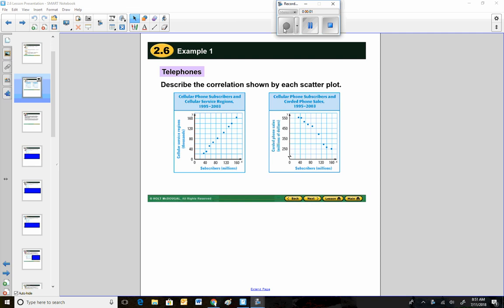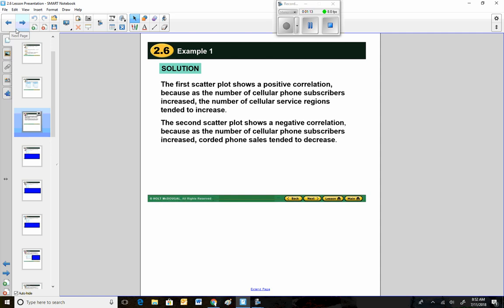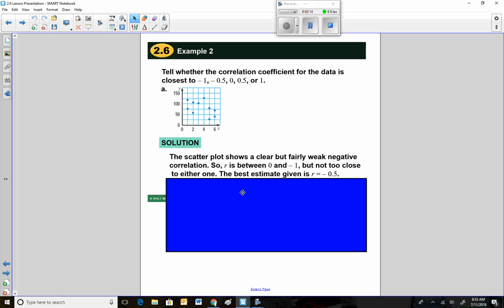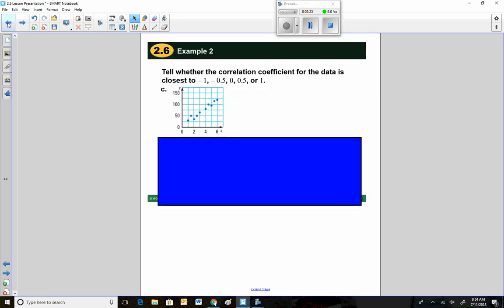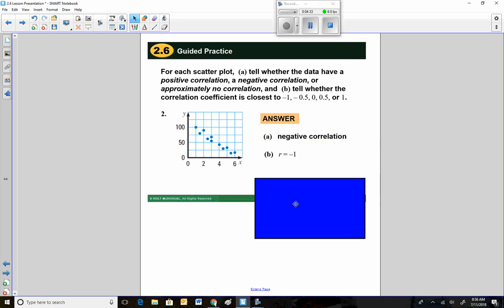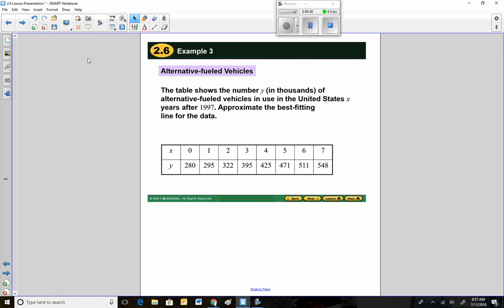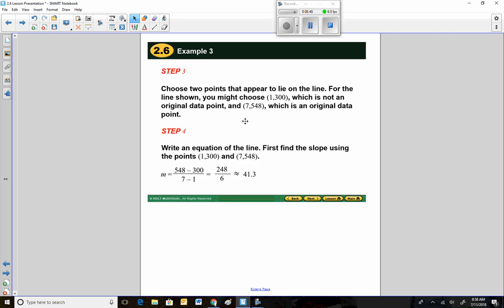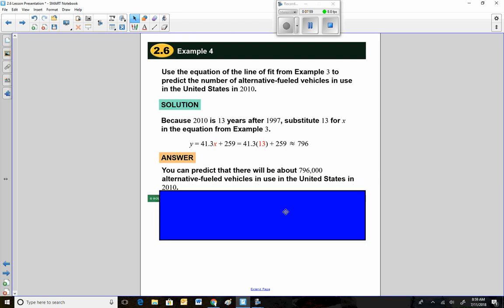MCR 2 6 Lesson